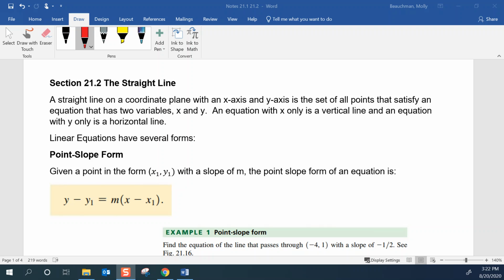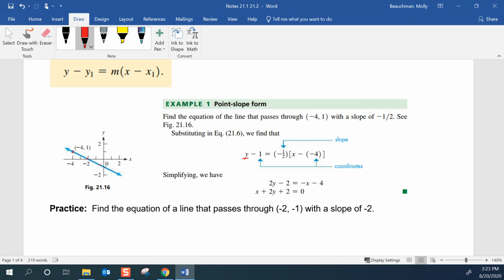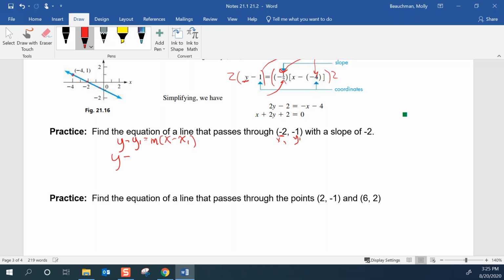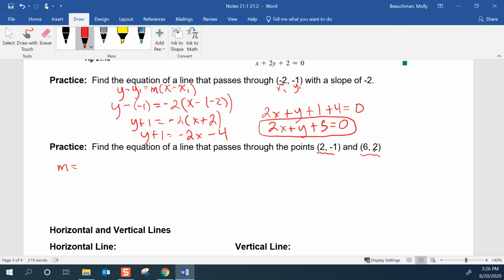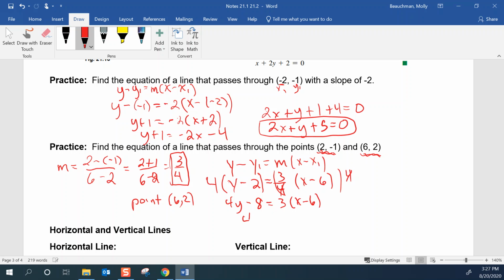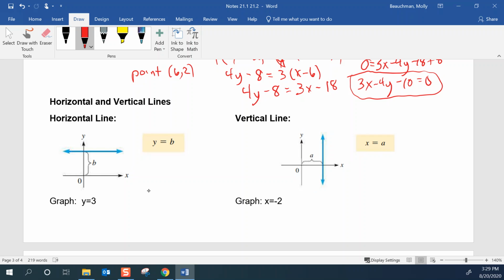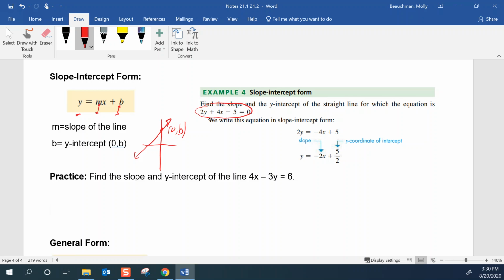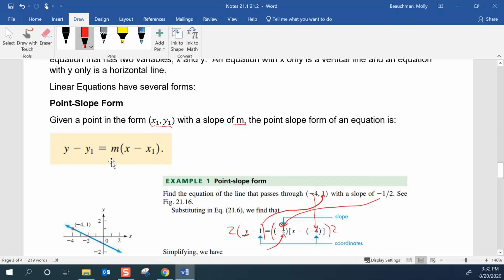MA 111 Section 12.2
Point slope form, slope intercept, general form